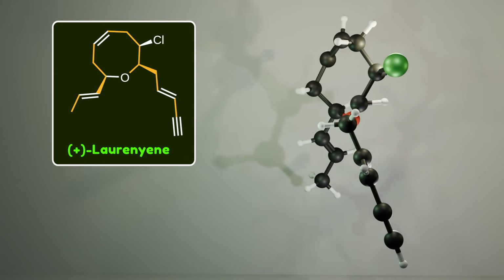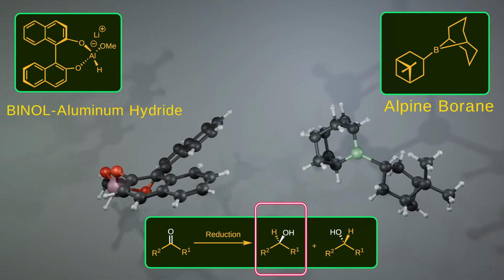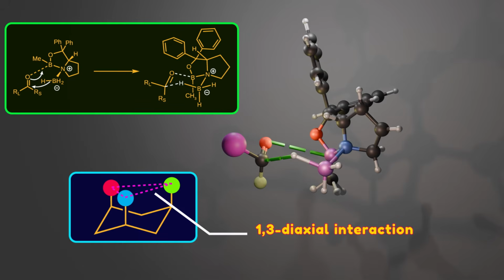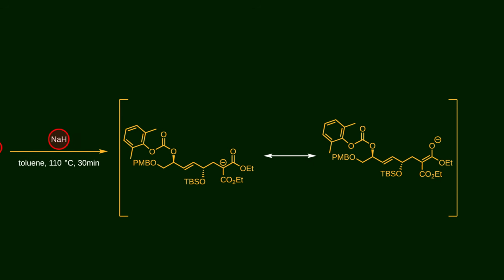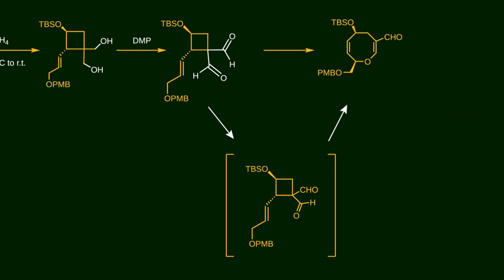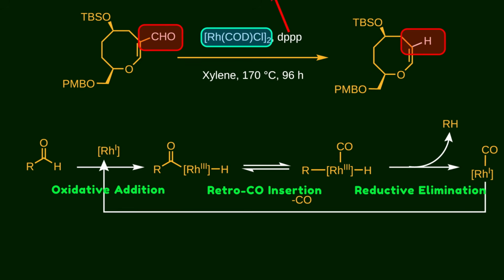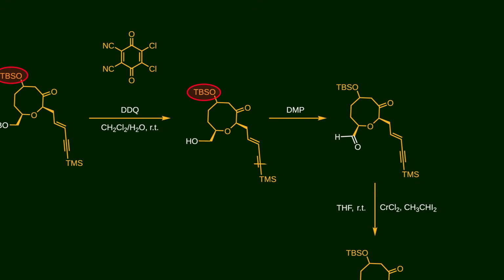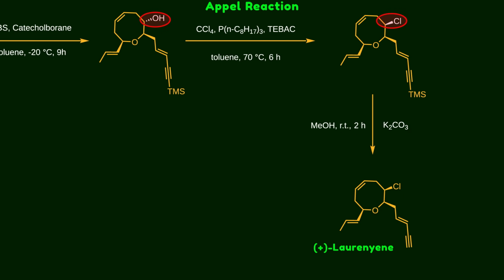Touching Organic Chemistry in 3D: The Total Synthesis of (+)-Laurenyene | Synthesis Studio Ep. 06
In this episode, we take a deep dive into the total synthesis of (+)-Laurenyene, first reported by Boeckman in 2002. This fascinating marine natural product features an 8-membered unsaturated ether ring, a terminal alkyne, a conjugated diene, and a chloro substituent, all installed with high stereocontrol.

We’ll explore:

CBS-catalyzed asymmetric reduction of ketones. Use of Lewis acid/base cooperativity in enantioselective catalysis. Wittig and Takai olefinations for selective alkene synthesis
3,3-sigmatropic rearrangement for ring expansion. Wilkinson’s catalyst for chemoselective alkene hydrogenation. Rh-catalyzed decarbonylation. Epoxide ring opening using N,N-dimethylhydrazone
Use of HF, DDQ, and TMS for orthogonal protecting group strategies. Appel reaction and stereoinversion in final halide introduction. Final alkyne liberation under mild conditions

We’ll also discuss:

Transition state models for stereoselectivity
SN2 ring formation pathways (4-membered vs 6-membered rings)
Base-mediated elimination and non-thermodynamic product control using DBU

📌 This video is perfect for:

Advanced organic chemistry students

Researchers interested in natural product synthesis

Those curious about chiral catalysis and reaction mechanisms
Attributions:
References:
Organic Synthesis Workbook III. Book by Tom Kinzel
ynthetic and Mechanistic Studies of the Retro-Claisen Rearrangement 4. An Application to the Total Synthesis of (+)-Laurenyne.
Time Code
00:00 - Intro
01:00 - Enantioselective Reduction
01:59 - CBS Catalyst Deep Dive
02:45 - Asymmetric Induction
04:29 - Synthesis Begins
05:43 - Ring Closure: Neighboring Group Participation
07:32 - 3,3-Sigmatropic Rearrangement for Ring Expansion
07:58 -  Selective Hydrogenation with Wilkinson’s Catalyst
08:34 - Rhodium-Catalyzed Decarbonylation Mechanism
09:32 - Stereoselective Epoxidation
11:24 -  Takai Olefination